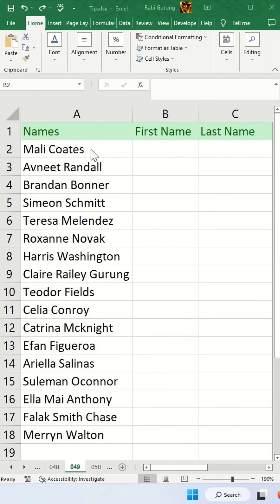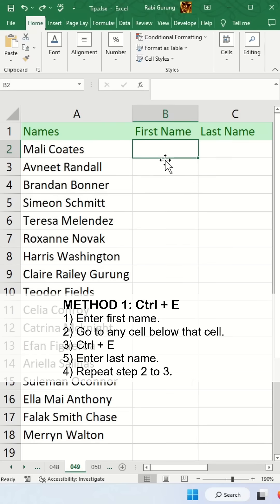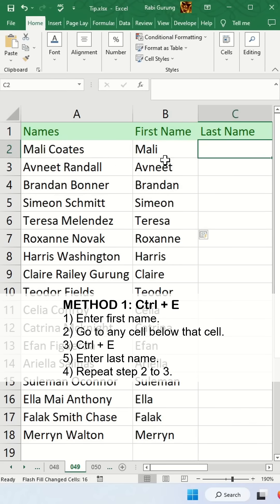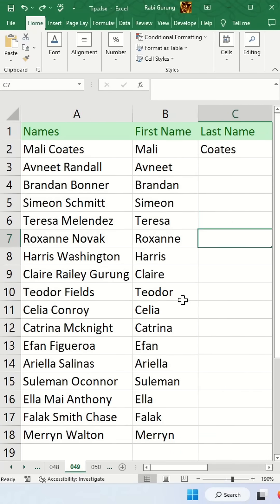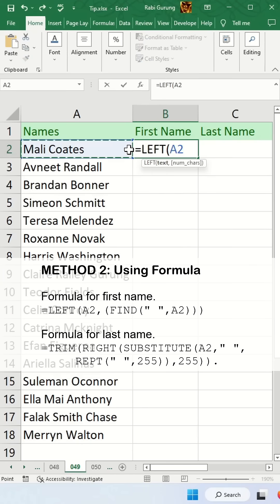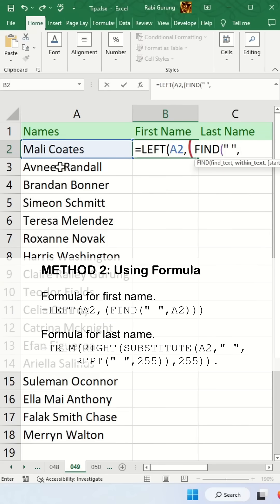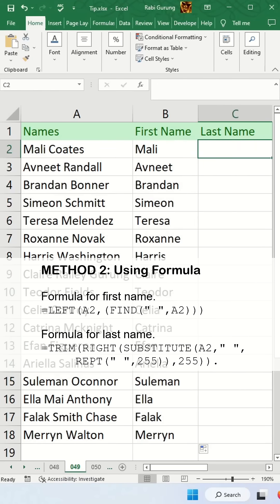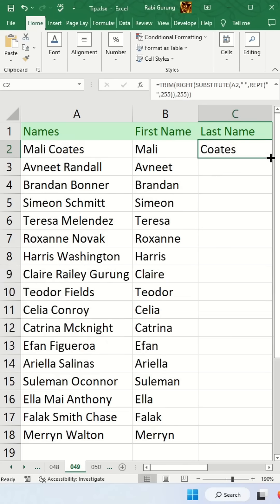Separate First Name and Last Names - Excel Tips and Tricks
Learn how to separate first name and last names.

METHOD 1: Using Ctrl + E
Here are the steps.
1) Enter first name.
2) Go to any cell below that cell.
3) Ctrl + E
5) Enter last name.
4) Repeat step 2 to 3.

This shortcut works in all versions of Excel, from Excel 97 all the way up to Excel 2016. And it works in all types of cells, including cells that contain text, numbers, and formulas.

METHOD 2: Using formula
Use this formula for first name.
=LEFT(A2,(FIND(" ",A2)))

Use this formula for last name.
=TRIM(RIGHT(SUBSTITUTE(A2," ",REPT(" ",255)),255))